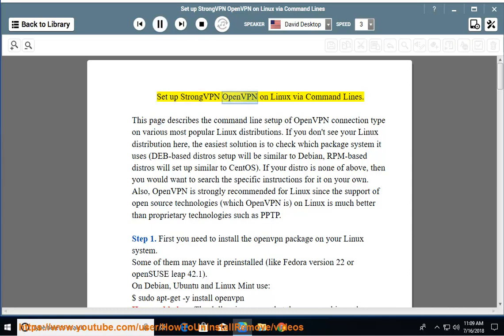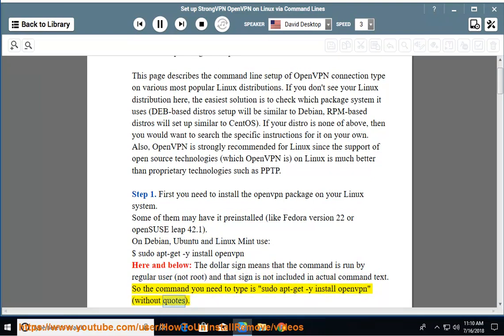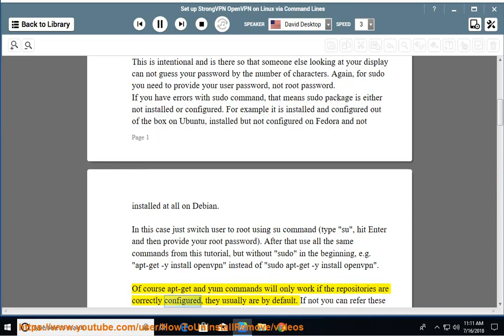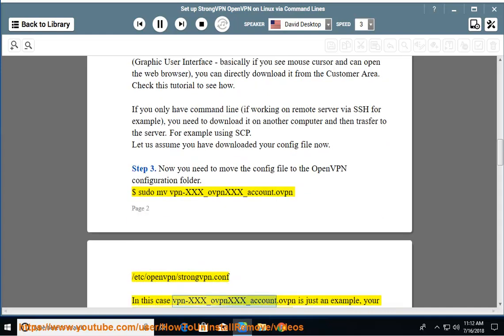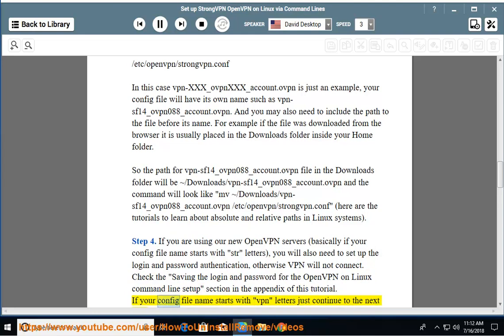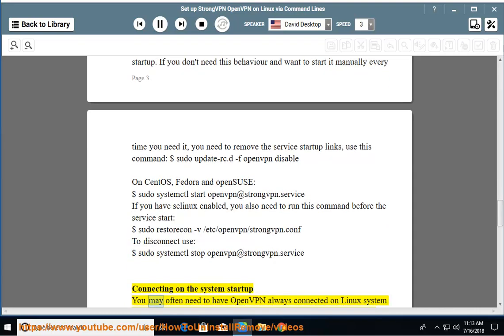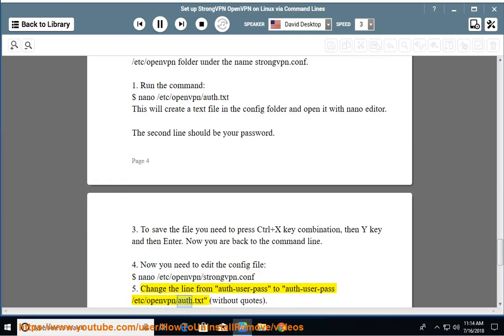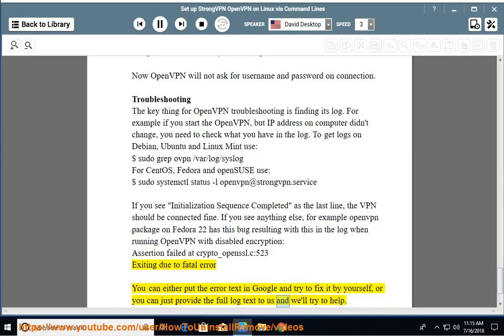Set up StrongVPN OpenVPN on Linux via Command Lines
Hit to fully Set up StrongVPN OpenVPN on Linux via Command Lines.